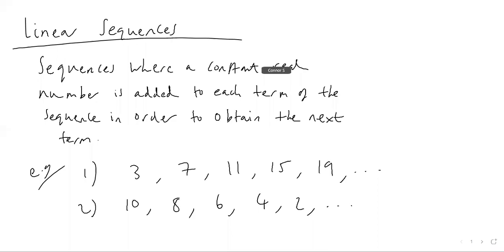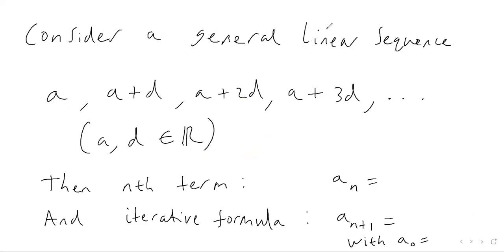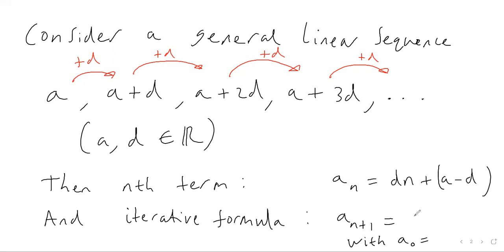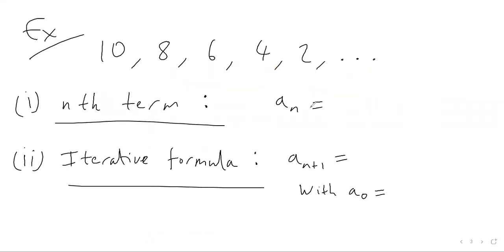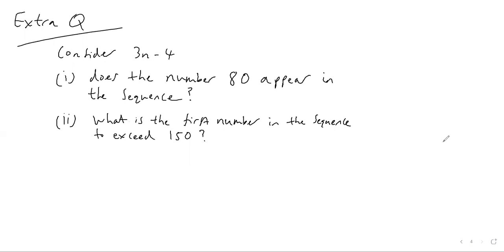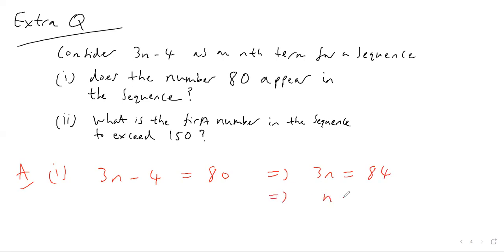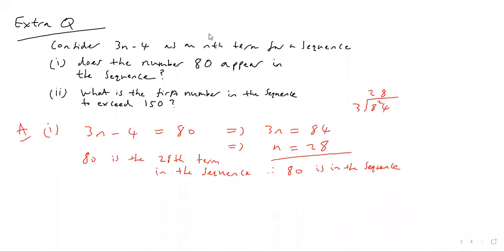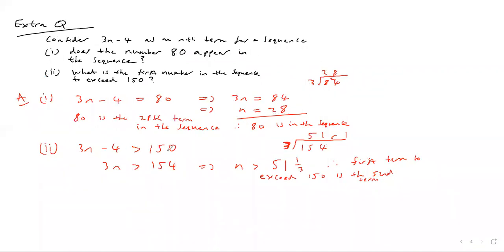66. A SUMMARY OF LINEAR SEQUENCES AND LINEAR NTH TERM!!! (A-level Maths, Pure Maths Video 66)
This is video 66 in my series of A-level Pure Mathematics videos. In this video, we discuss what it meant by a "linear sequence". We look at examples of linear sequences, and we look out how to calculate both the nth term and iterative formula for a linear sequence. We then look at how to determine whether a number does or doesn't appear in a linear sequence.